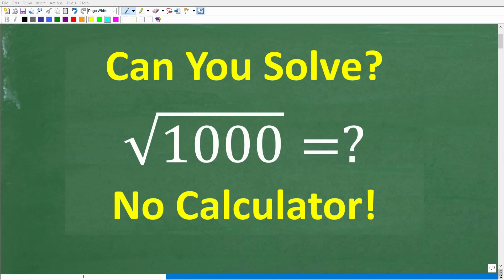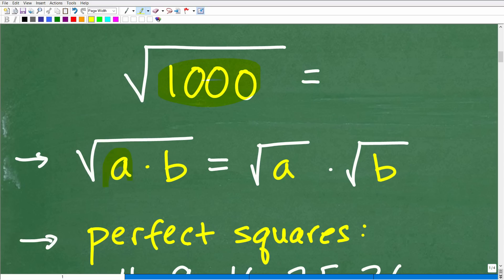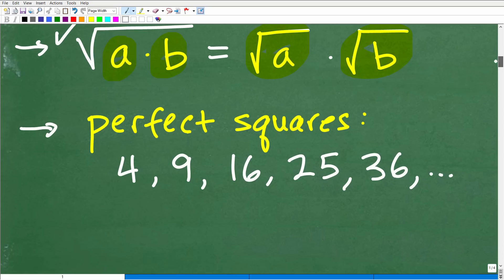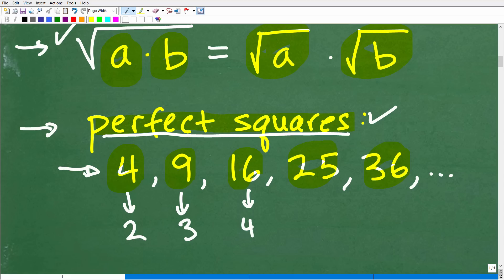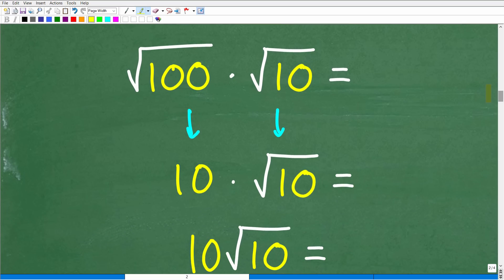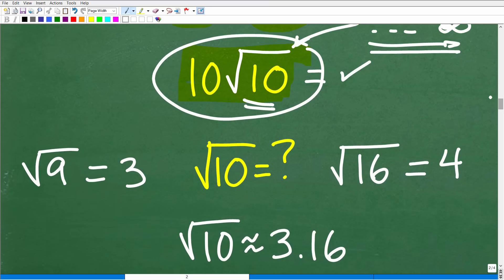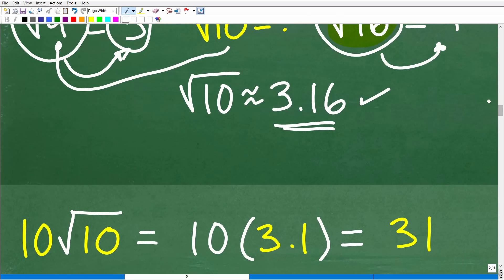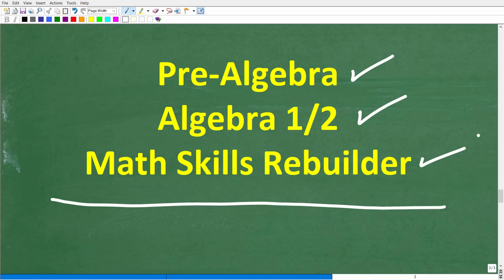Square Root of 1000 = ? Rules For Square Roots!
How to simplify a square root.

• HOMESCHOOL MATH
• COLLEGE MATH